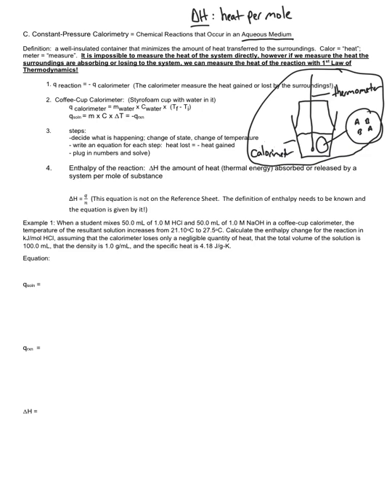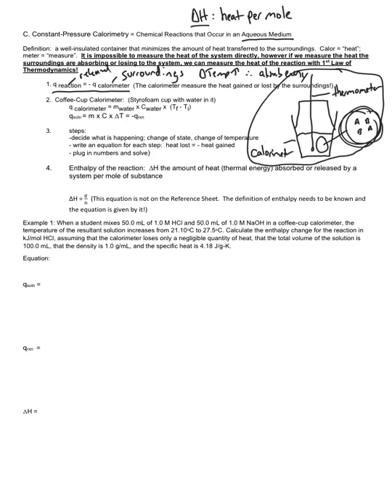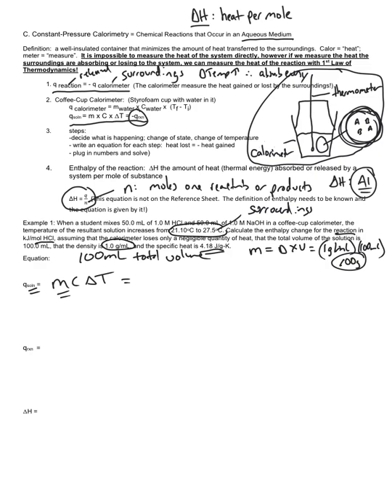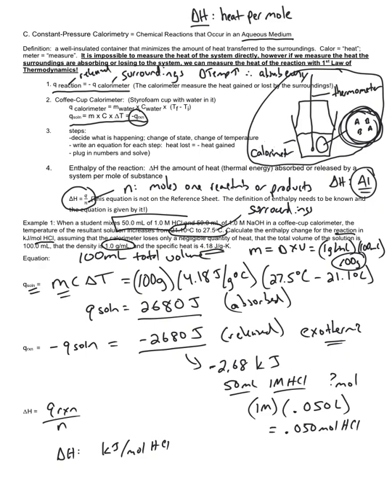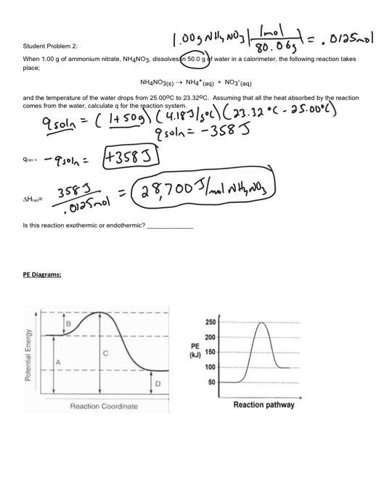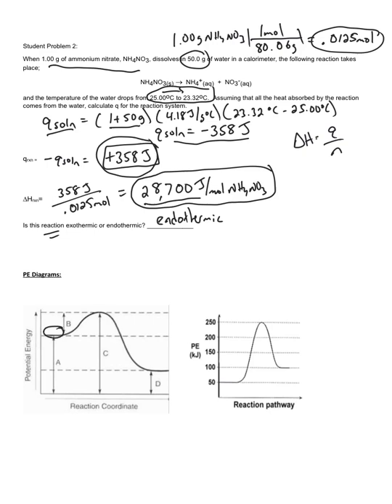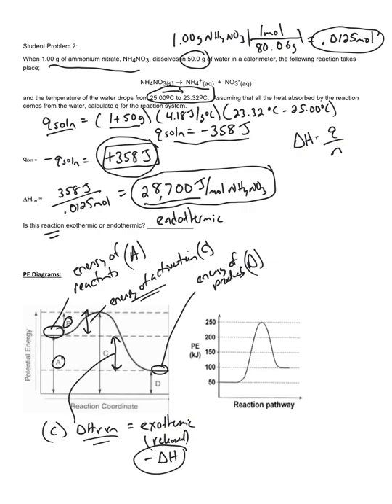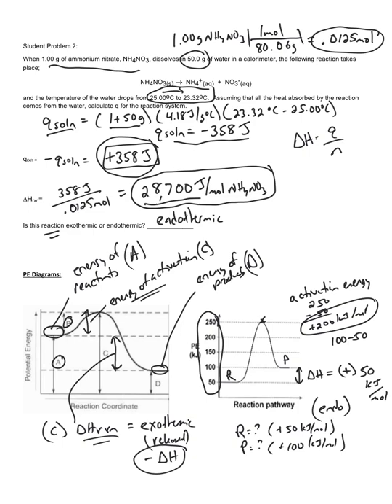Enthalpy of Aqueous Reactions and PE Diagrams